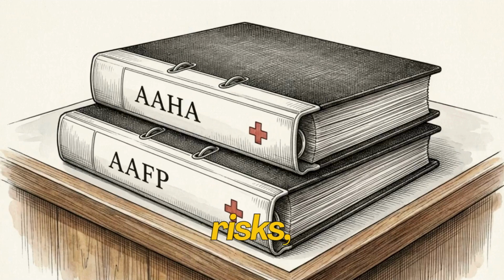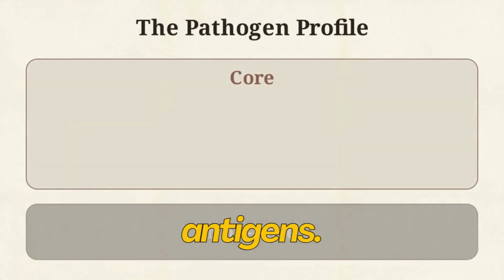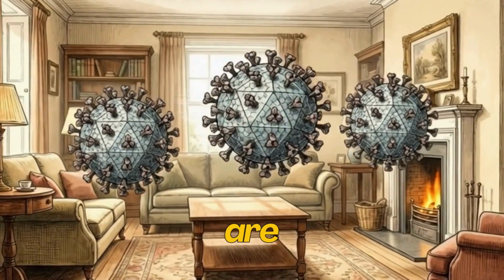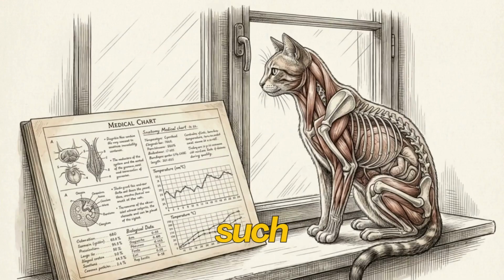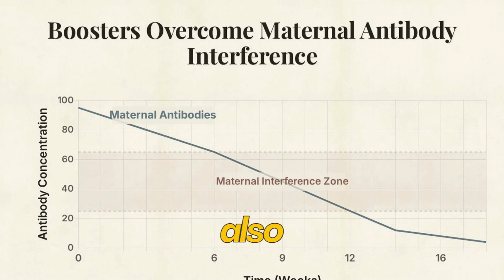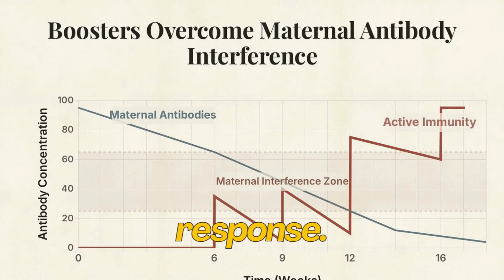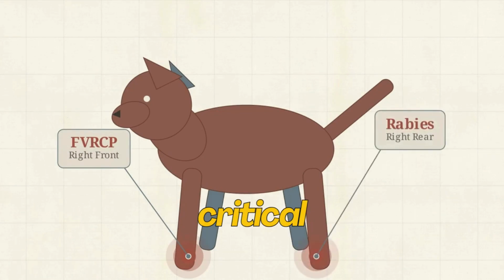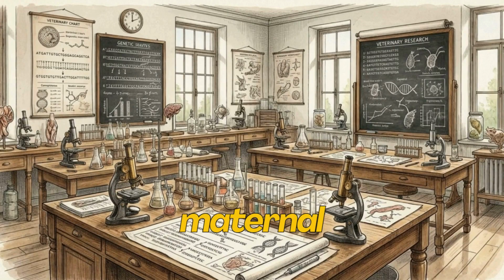Why Vets Stopped Vaccinating Cats in the Scruff (Feline Injection Site Sarcoma - DVM)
Ever wondered why your vet chooses a specific spot for your cat’s shots? It’s not random. In this video, we break down the critical science behind feline vaccination protocols, including the "brutal reason" why certain vaccines are now given in the legs instead of the scruff.
We explore the American Animal Hospital Association (AAHA) guidelines to explain how vaccines like FVRCP, Rabies, and FeLV are mapped on a cat's body to ensure maximum safety. You’ll learn about the risks of Feline Injection Site Sarcomas (FISS) and why "topographical mapping" is a life-saving standard in modern veterinary medicine. Whether you have a new kitten or a senior indoor cat, understanding these three data points—pathogen profile, timing, and location—is essential for your cat's long-term health.
In this video, you’ll discover:
The difference between core and non-core vaccines (FVRCP vs. FeLV).
Why kittens need a series of boosters to bypass maternal antibodies.
The standardized mapping system every cat owner should know.
How to balance lifestyle risks for indoor vs. outdoor cats.
Stay informed to keep your feline friend safe!
Chapters
0:00 The Brutal Reason for Injection Spots
1:12 The 3 Pillars of Feline Vaccination
1:38 Core Pathogens: FVRCP and Rabies
3:08 Non-Core Vaccines and Lifestyle Risks
4:14 The Immunological Timeline (Kitten Boosters)
5:08 Antibody Titer Testing for Adult Cats
5:47 Topographical Mapping: Why the Scruff is Out
6:50 The Standardized Injection Map (Right/Left Leg)
7:17 Building a Comprehensive Health Plan
8:09 What to Ask Your Vet at Your Next Visit
Buy my books:
Feline Fluency: Mastering the Micro Signals of Fear and Comfort
Pawsitive Parenting: A Comprehensive Guide to Pet Health and Nutrition

Questions?